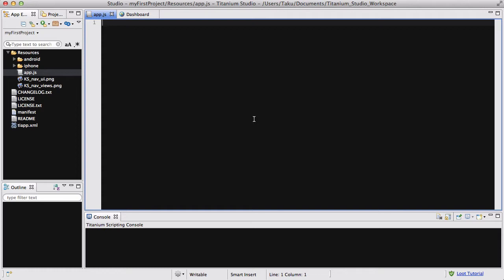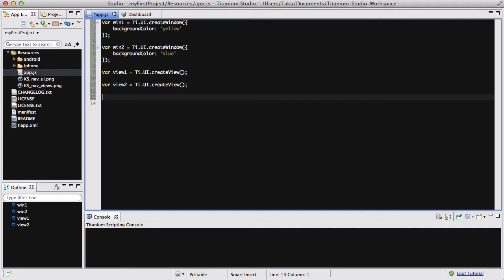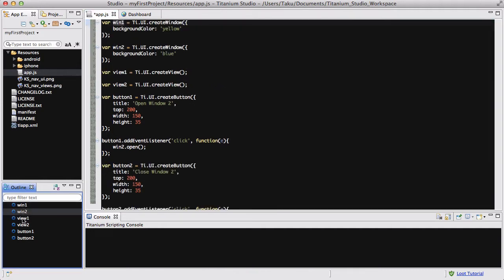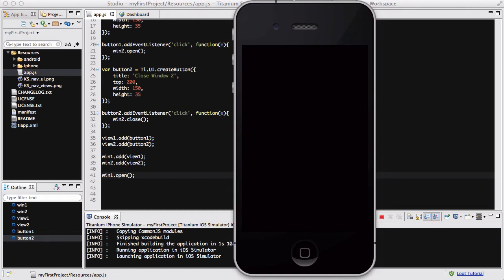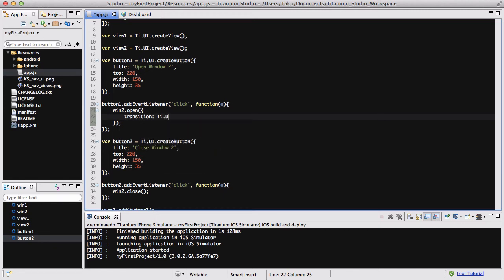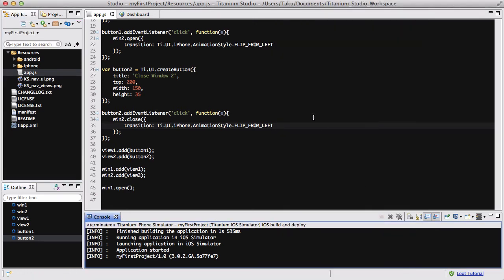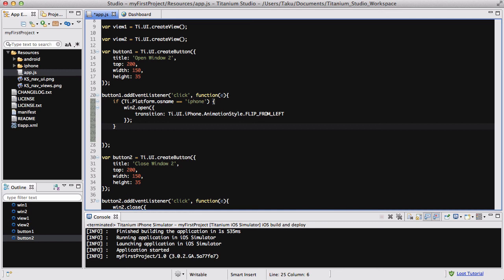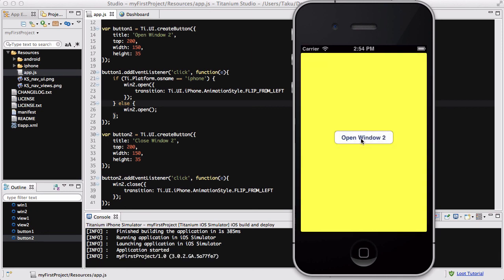Titanium Mobile - 10. Flip between windows, and fun animation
In this video, we create multiple windows, and create a button & eventlistener to switch between the windows. I also add a nice animation (which unfortunately only works on your iPhone) to make your app look nicer when switching.